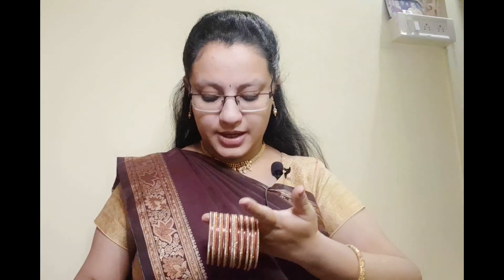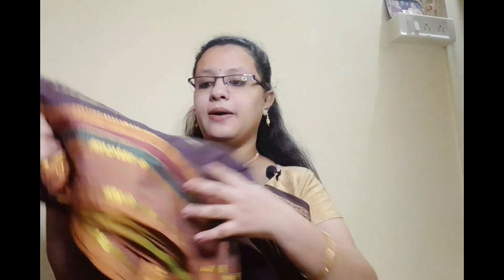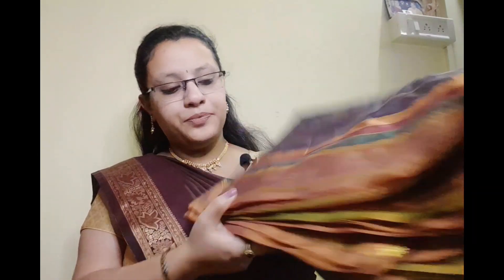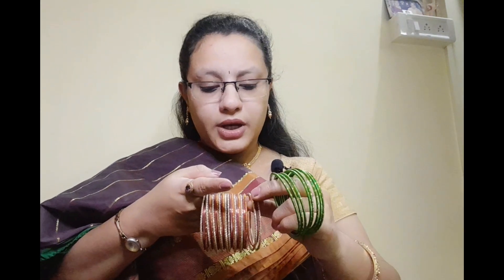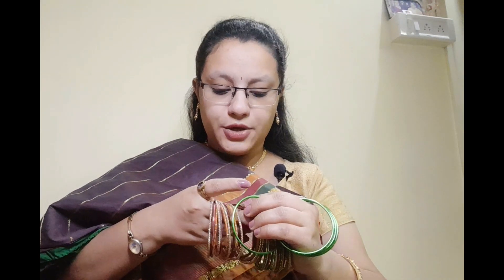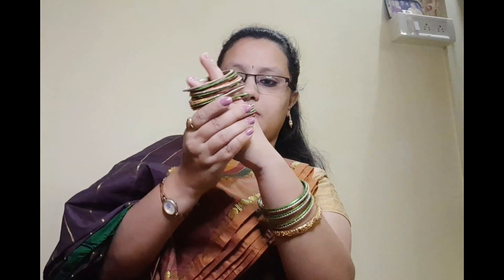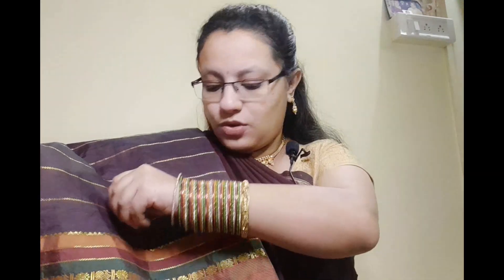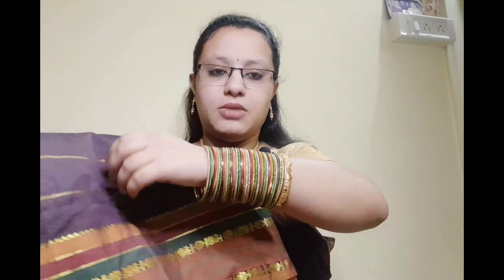Bangles setting mix and match for sarees | Shishiravlogandfashion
Hello Welcome friends

share with your family and friends